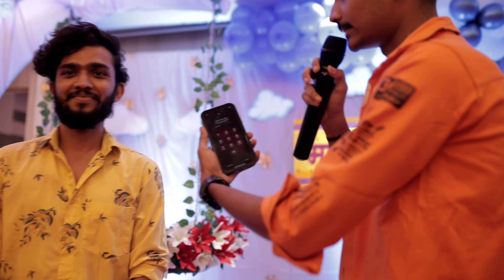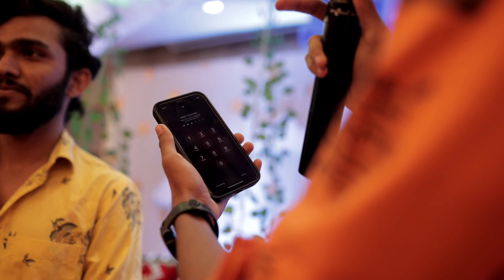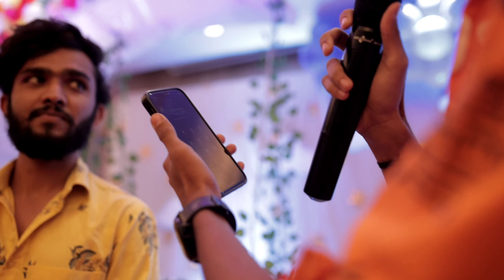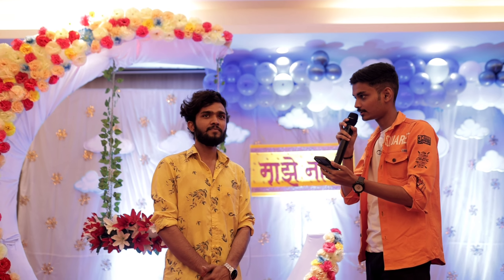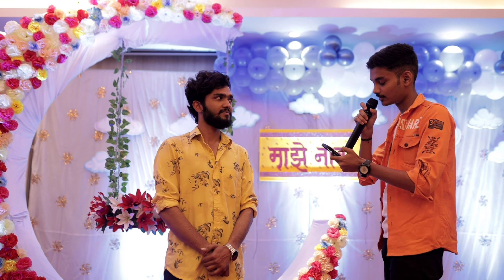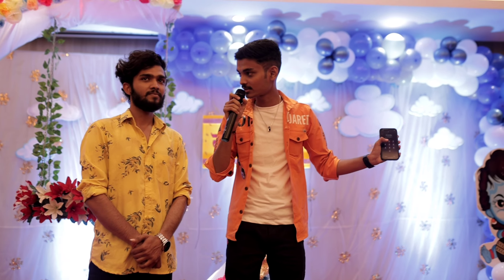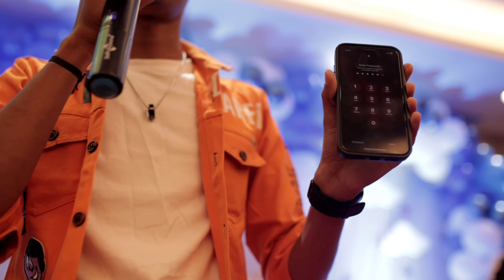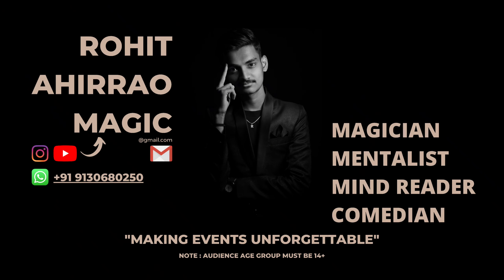UNLOCKED HIS iPHONE | MIND READING | ROHIT AHIRRAO MAGIC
First video from live show & more to come soon..